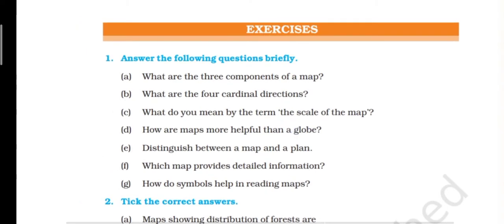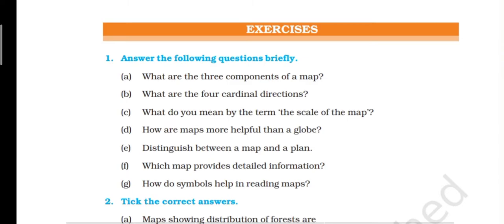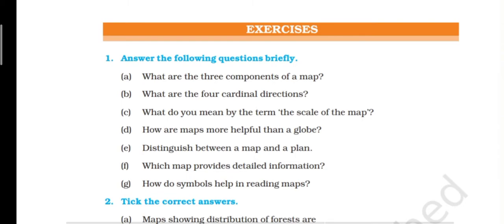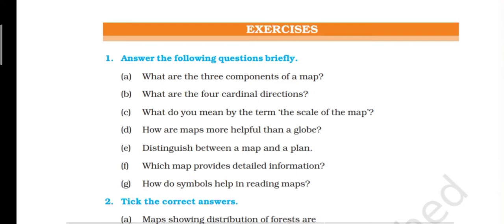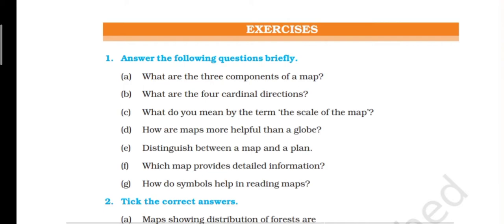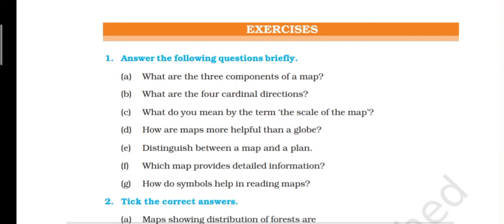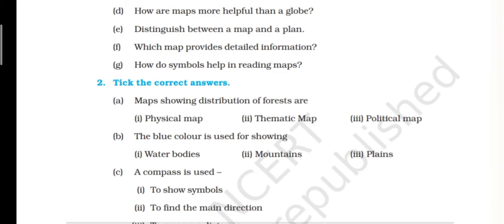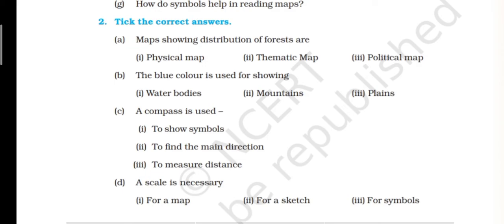Geography class-6(question & answer)